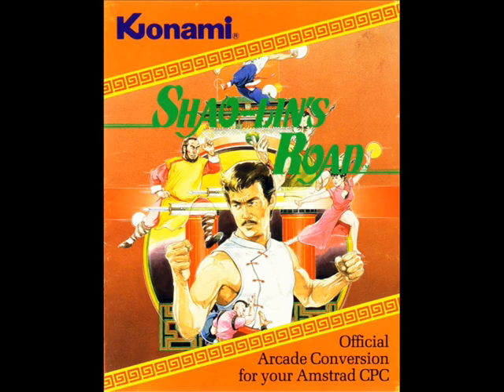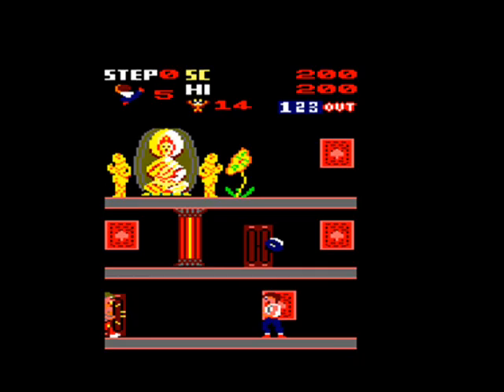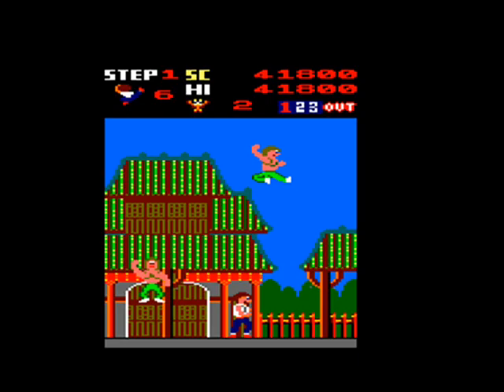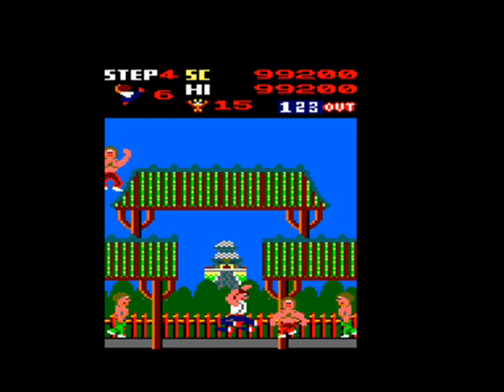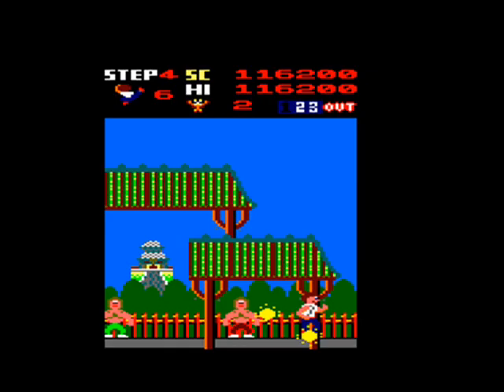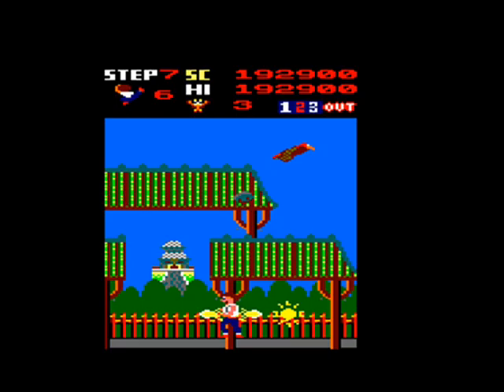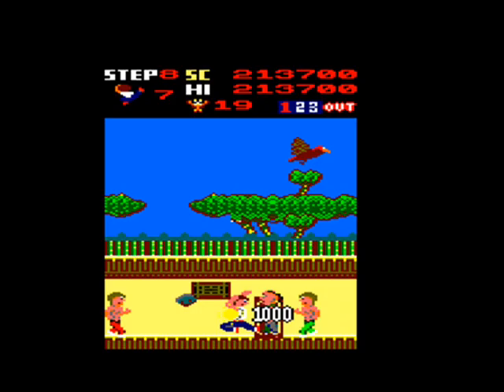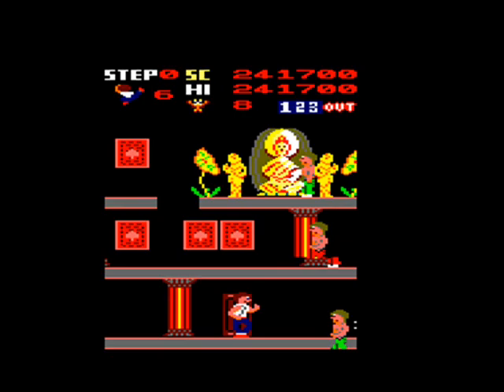[AMSTRAD CPC] Shao Lin's Road - Longplay & Review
Shao Lin's Road (aka "Kicker") arcade conversion to the Amstrad CPC - review and longplay.

This is one of my favourite coin-ops ever! Really simple kick-em-up, but great fun and fantastic music and little touches here and there! How does the conversion to the Amstrad fare?

Control Lee who's mastered the secret martial art of "Chin's Shao-Lin" who's out to kick the nasty Triads out of the temple and head out on the road to freedom.

Note - there's no ending to the game it just loops over and gets harder and harder - here on the Amstrad version it loops back round to the start again on Step 10 to Step 0 basically, so I play up to then :)

Supposedly this is a sequel to Yie Ar Kung-Fu!